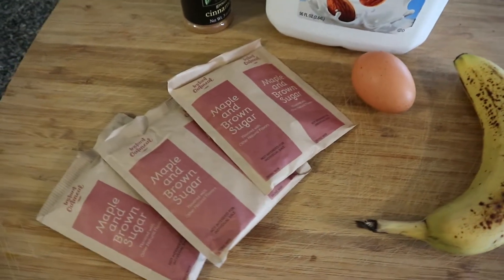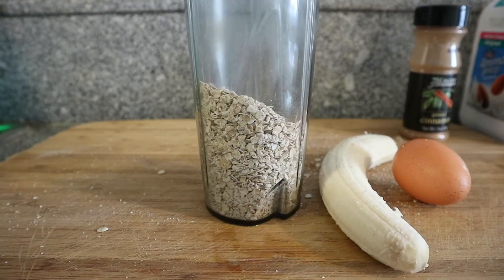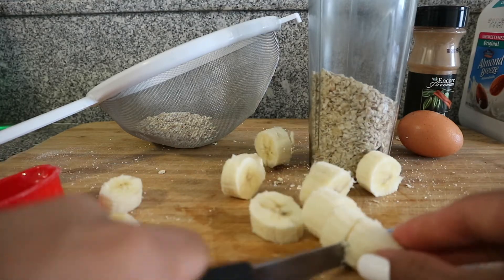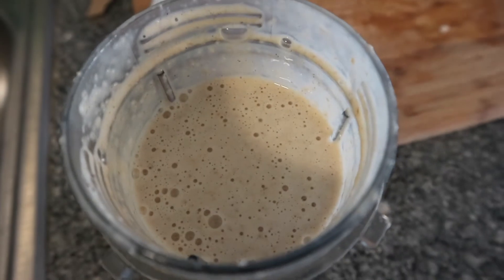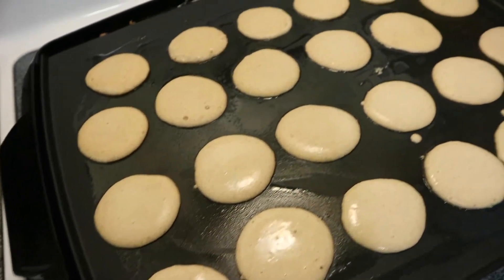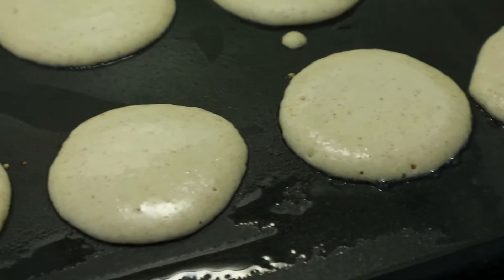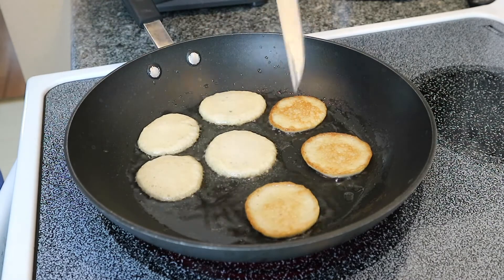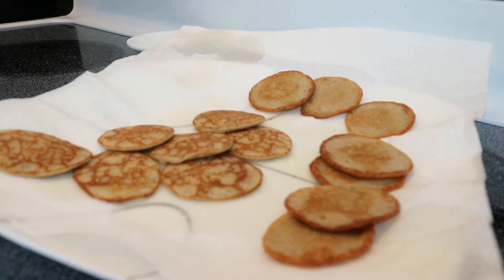Banana Oat pancakes for toddlers!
Ingredients used:
3 packets of oat meal (sift out extra powder)
1 egg
1 banana
splash of almond milk
cinnamon